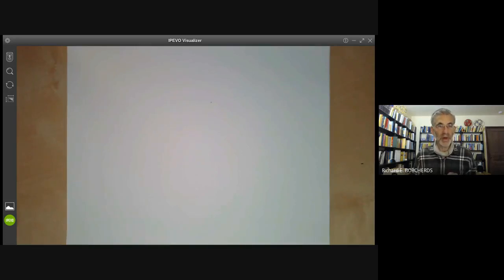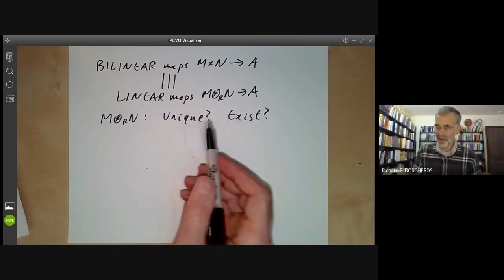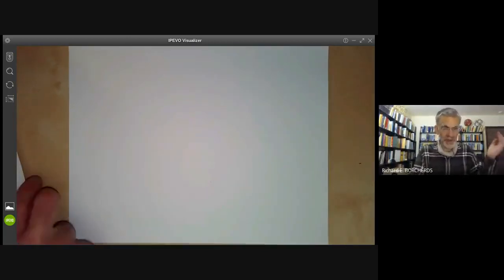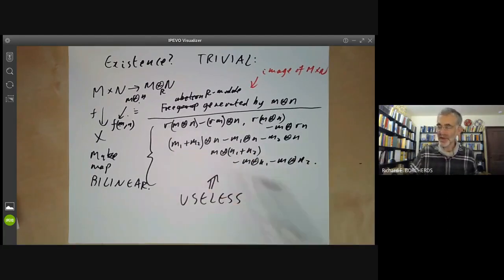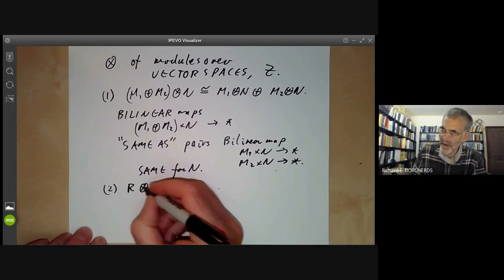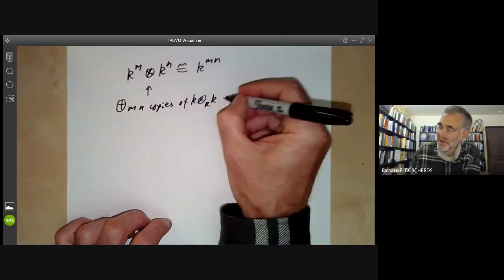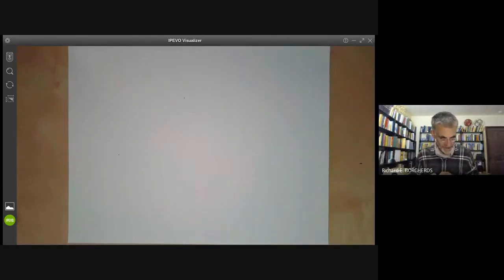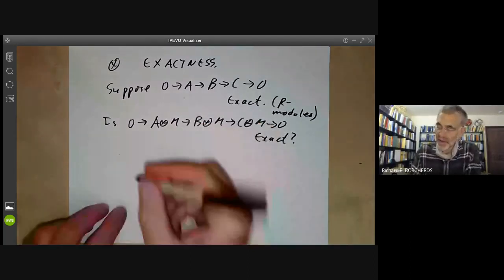Commutative algebra 20 Tensor products review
In this lecture we review the definition of the tensor product of R-modules.
We calculate the tensor products in the cases of vector s spaces and finitely generated abelian groups, and give an example to show that taking tensor products does not preserve exactness.

Exercises: 2.4